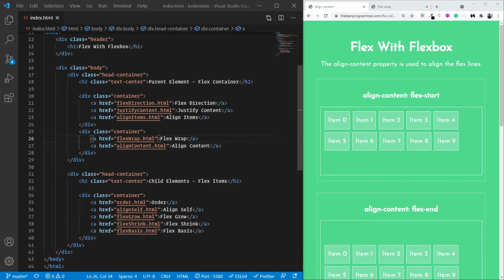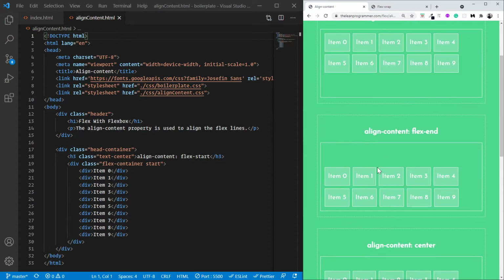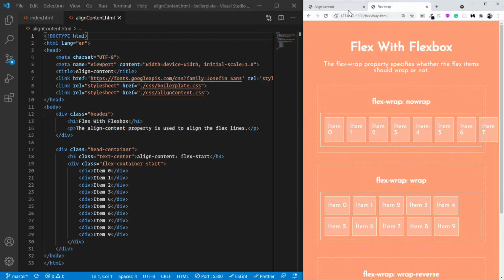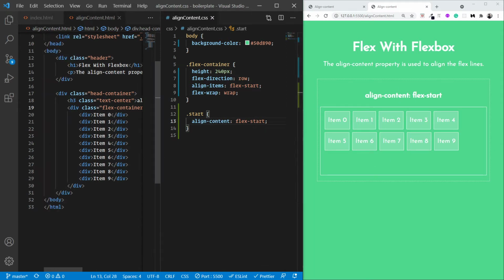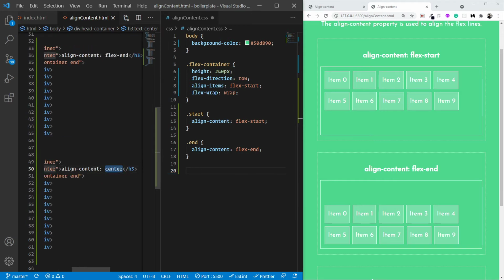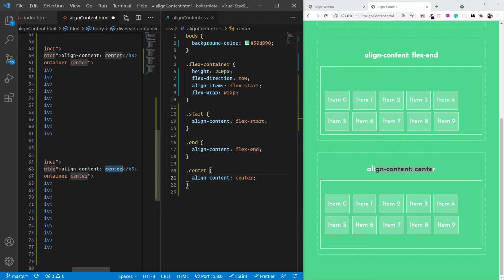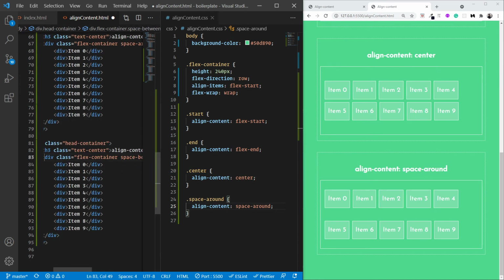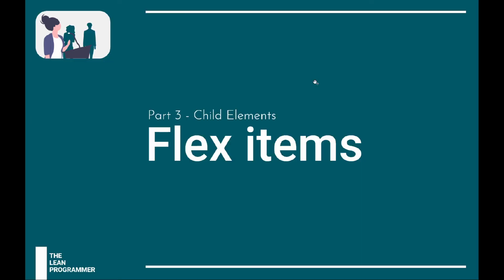What is Align Content in Flexbox? | The Complete Flexbox Tutorial Part 7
This is the seventh part of the complete flexbox tutorial.

In this video, we will discuss align-content